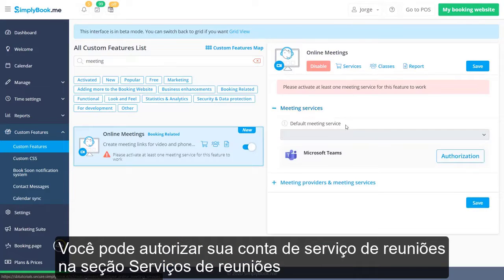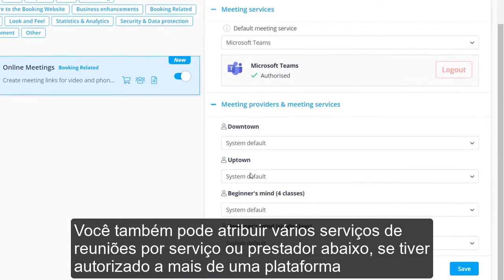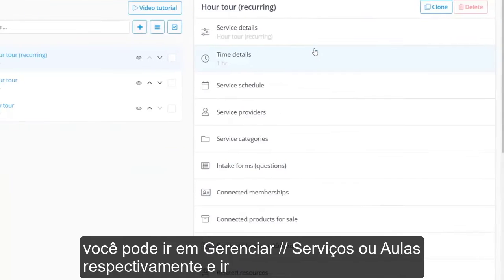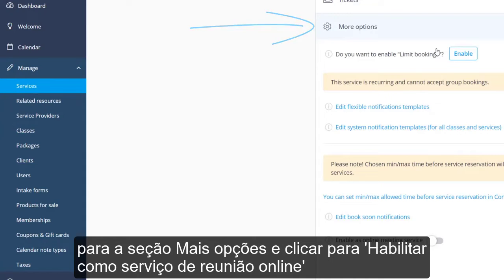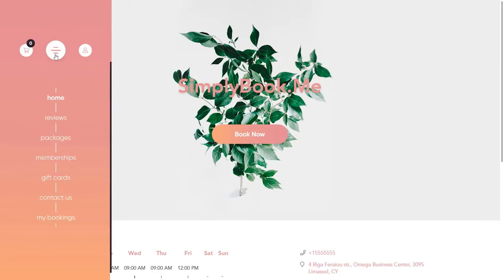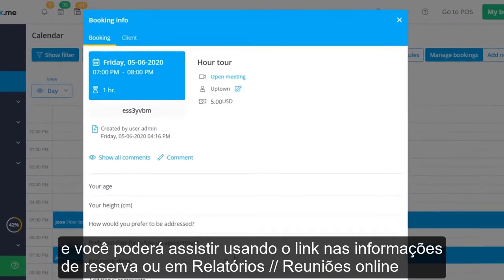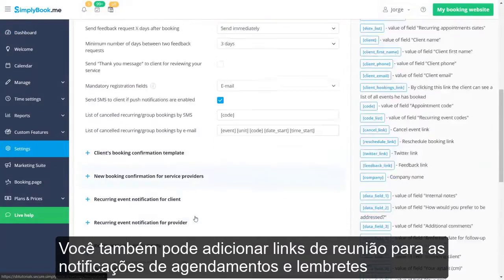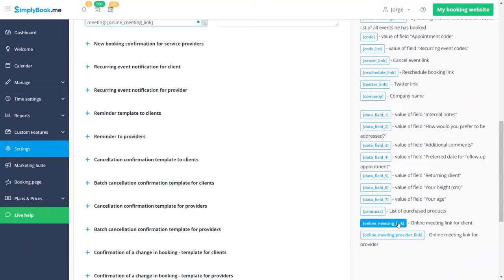Como agendar reuniões online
Este tutorial descreve como usar o recurso Reuniões Online do SimplyBook.me.Você pode encontrar um tutorial mais aprofundado